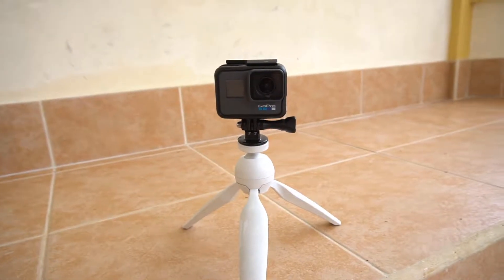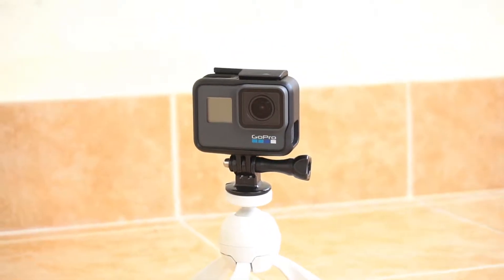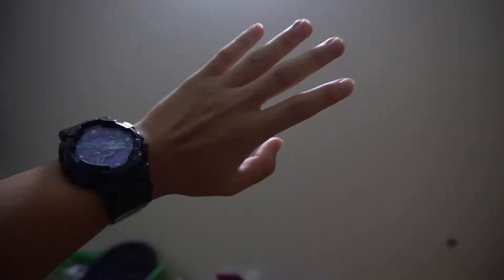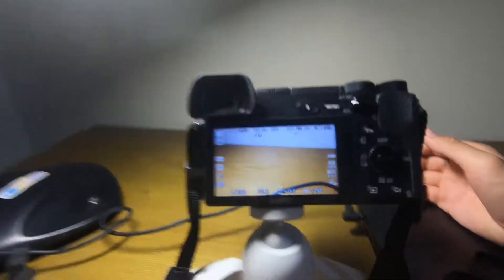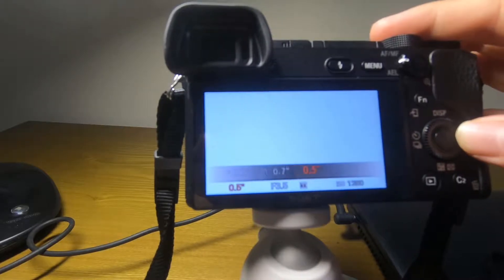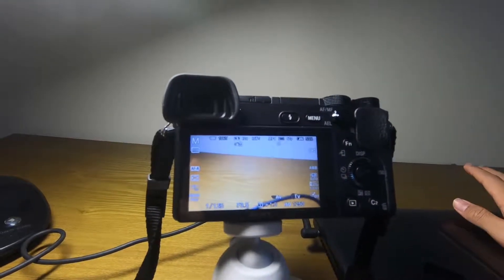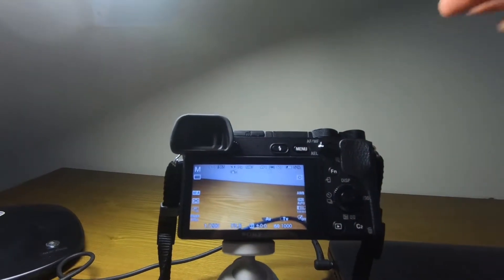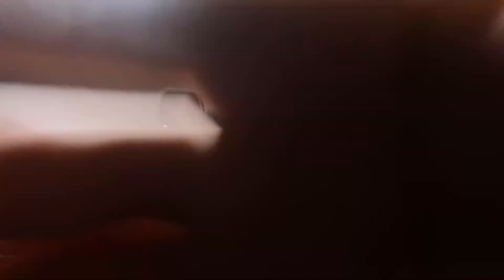Camera basics" Shutter, Aperture, ISO"